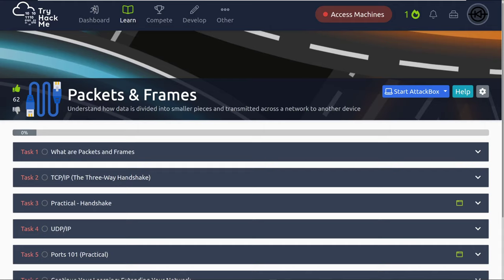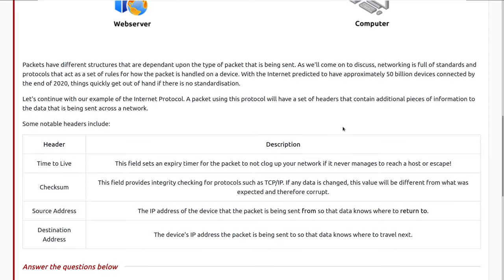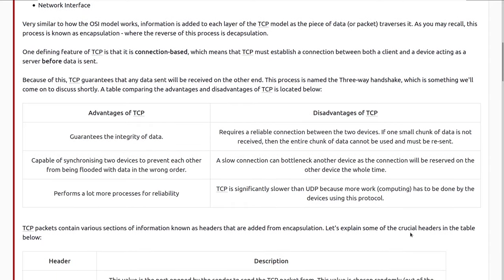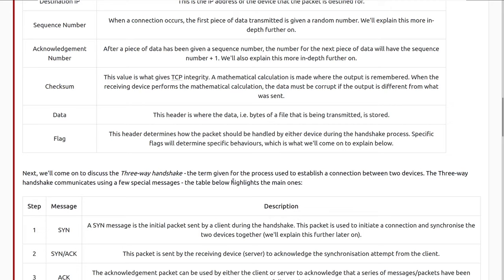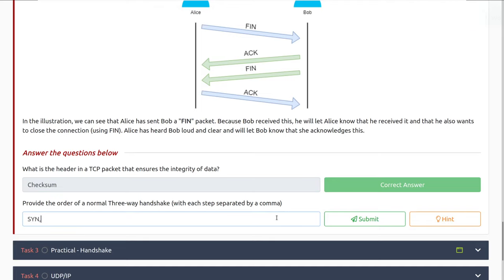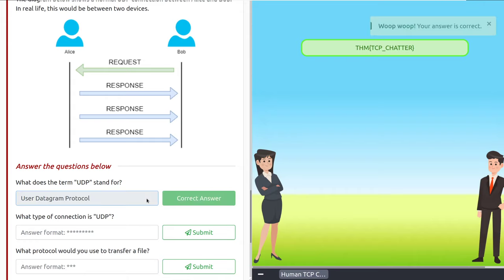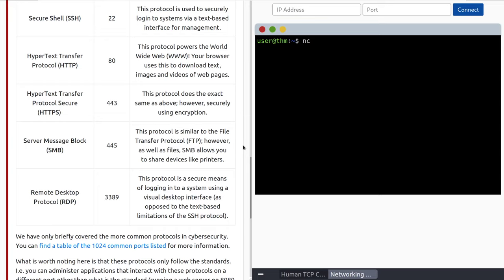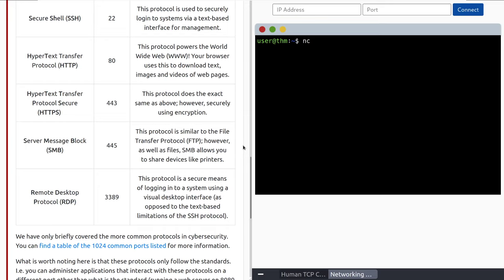Packets and Frames - Networking Basics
Task Timestamps:
0:00:00 - Video Overview
0:00:18 - Task 1: What are Packets and Frames
0:04:23 - Task 2: TCP/IP (The Three-Way Handshake)
0:11:57 - Task 3: Practical - Handshake
0:12:56 - Task 4: UDP/IP
0:15:06 - Task 5: Ports 101 (Practical)
0:20:41 - Task 6: Continue Your Learning: Extending Your Network